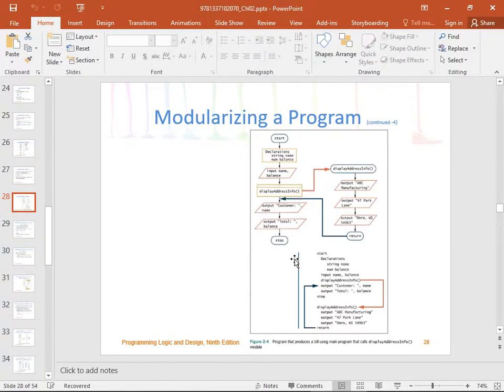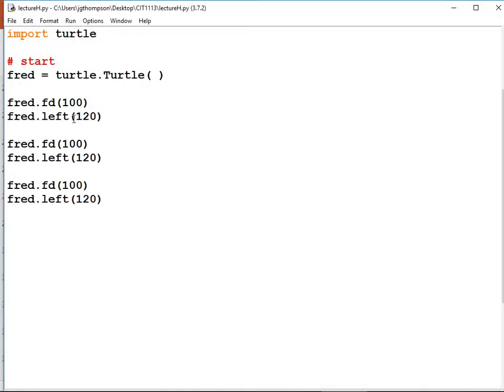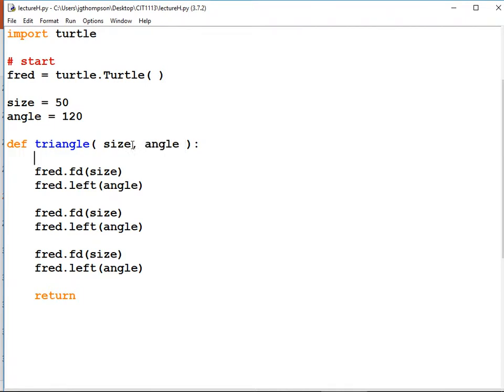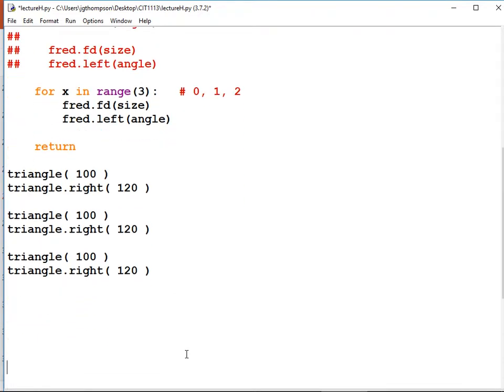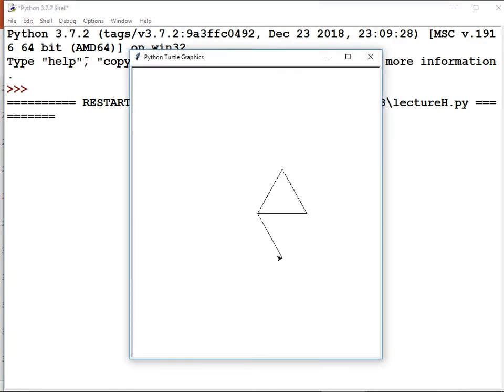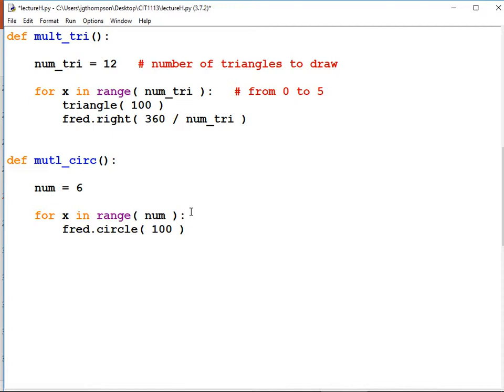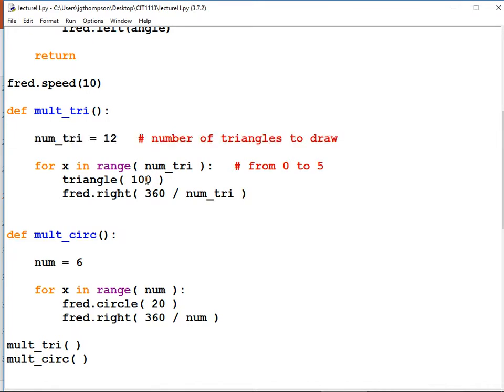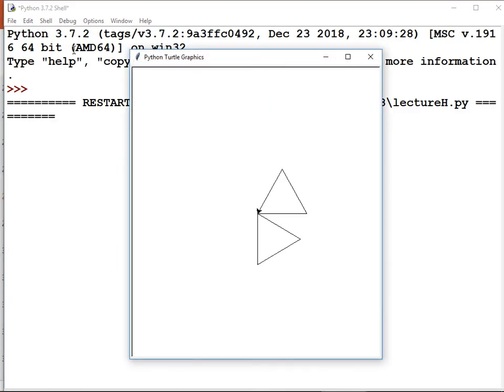CIT1113#2827 Lecture H - Turtle functions - Triangles and Circles (02/26/19)